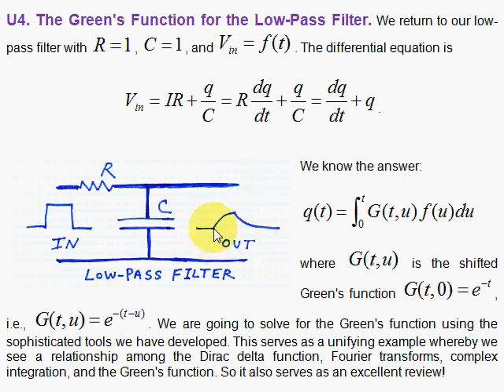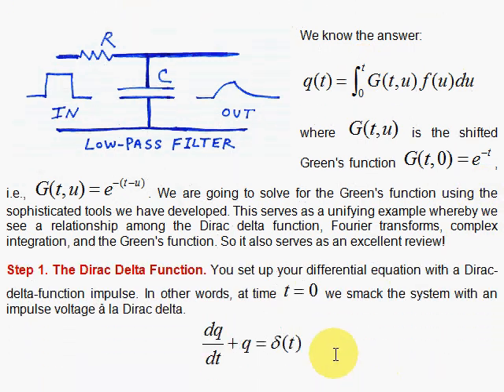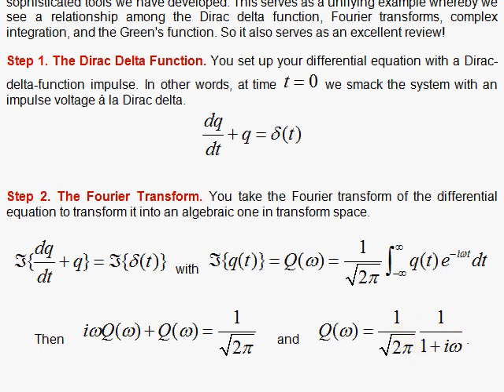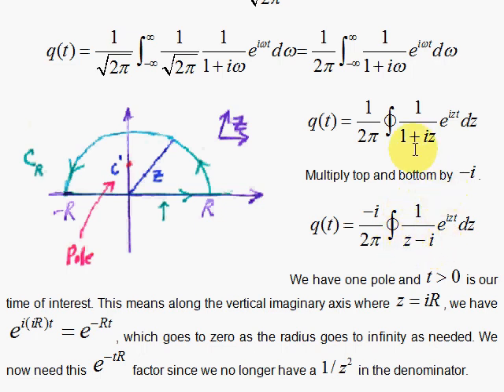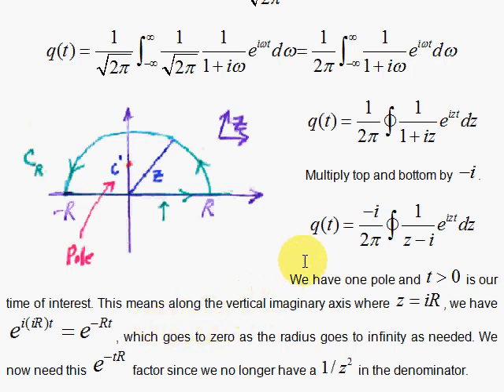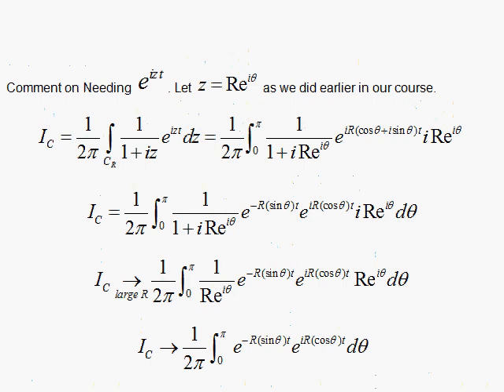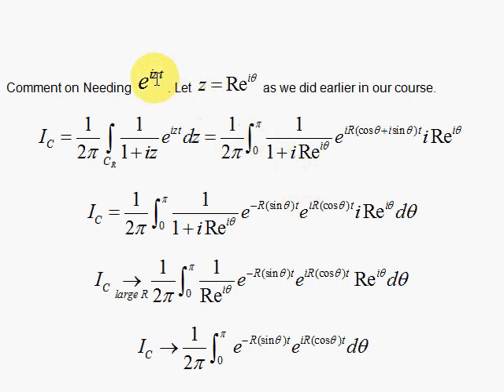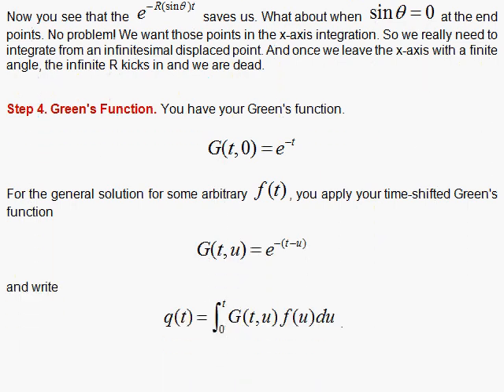U4. The Green's Function for a Low-Pass Filter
We derive the Green's function for a simple RC low-pass filter. Our method illustrates all the main features of solving for a Green's function by way of taking a Fourier transform. The steps are 1)applying a Dirac delta function impulse, 2)taking the Fourier transform to obtain an algebraic equation in transform space, 3)using complex integration to take the inverse Fourier transform, and 4)finding the Green's function.